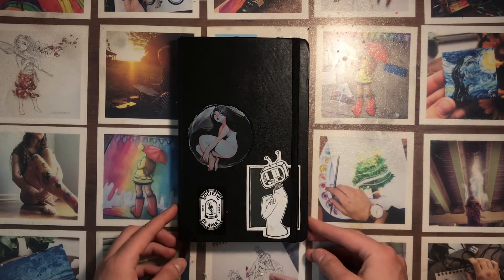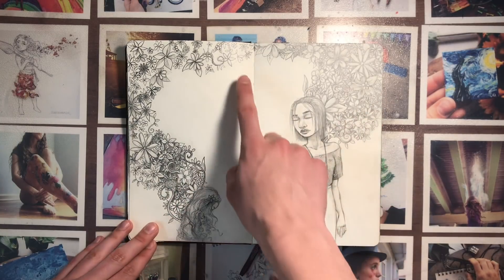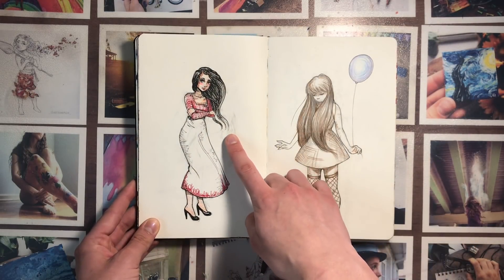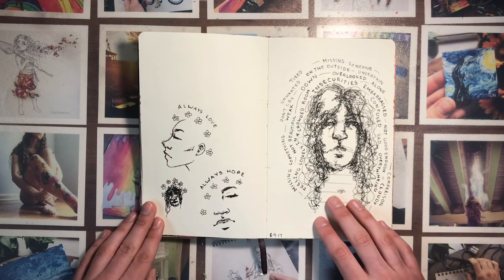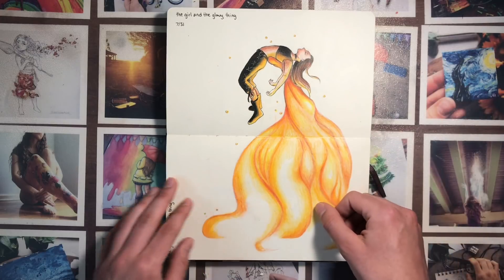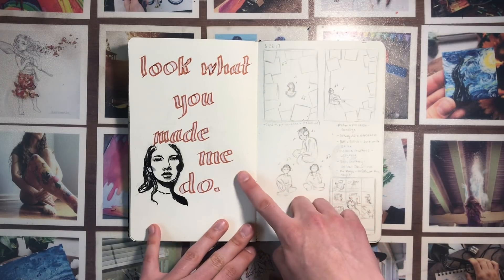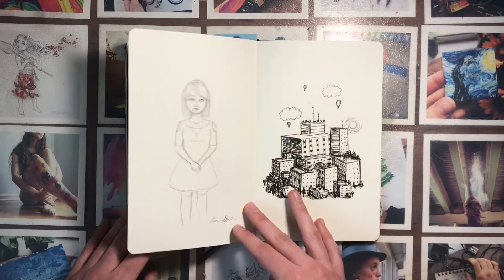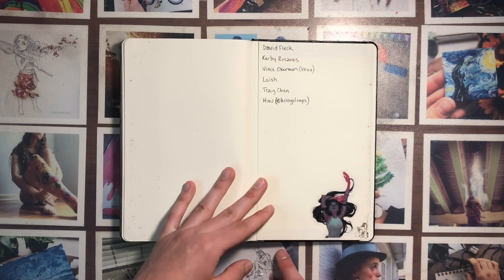MOLESKINE SKETCHBOOK TOUR | 2017 - 2018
Enjoy this sketchbook tour! More sketchbook tours coming soon. YouTube is changing some things that might make my videos harder to find :(

ALL those who enter into this contest by THURSDAY will be mentioned in my next vlog! All you have to do is become a $1/month patron to support my art, which I would truly appreciate!

MINI PAINTING SALE: